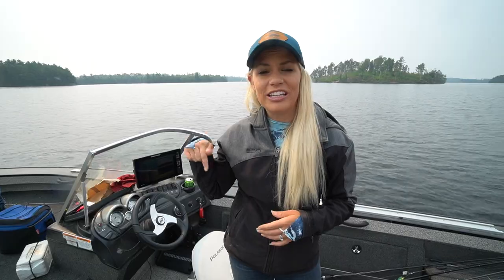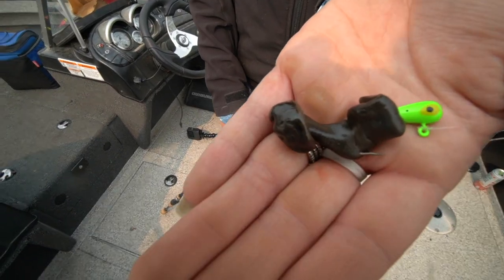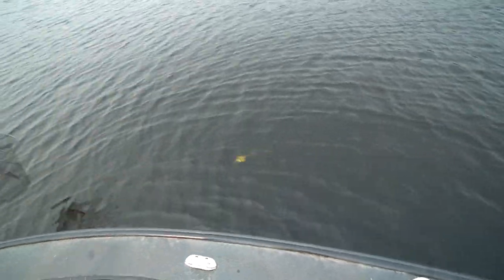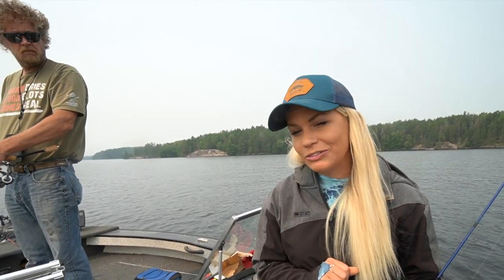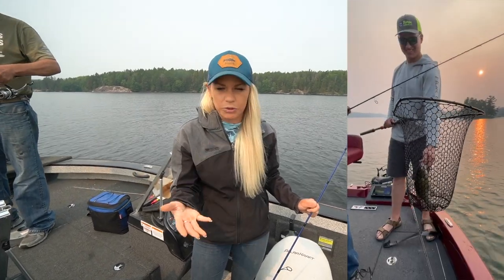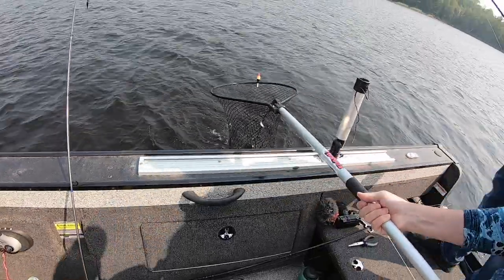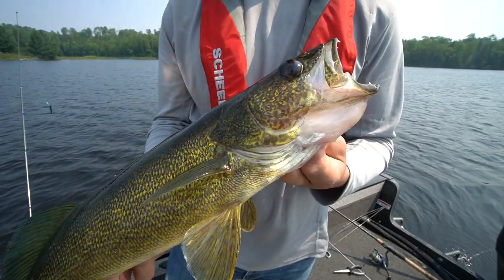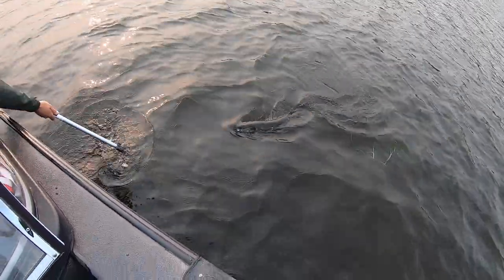How to Fish Lake Kabetogama | Walleye & Smallmouth Fishing Tips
Lake Kabetogama is one of the most remote and pristine destinations you can visit. It also holds some incredible fish too and can be a real treat if you know how to catch them!  However, the high population of bait and incredible structure on Lake Kabetogama can make fishing a challenge. That's why I've collaborated with Kent from Kab Outdoors (also the owner of Driftwood Resort) to help you find and catch walleye and smallmouth on Lake Kabetogama. Here is your ultimate Lake Kabetogama fishing guide with Kab Outdoors.

To book your stay at Lake Kabetogama (and book a guided trip to learn from Kent) be sure

0:00 Intro & Fishing
0:36 Where We are Staying on Lake Kabetogama
1:18 The Ticket to Catching Kabetogama Fish
1:30 The Exact Lure & Bait We Are Using
2:00 The Reason You Need a Short Shank/Extra-wide Gap Hook
2:20 Where to Find Fish
2:30 The Technique You Need to Use
3:15 Depth
3:25 When to Fish During the Day
3:45 Trophy Smallmouth Catches (LiveBait Jig) & More Tips
5:00 Gear - The Rod You Need Up Here
5:30 Big Walleye (Finesse Fishing)
5:50 Locations - where to find fish on Lake Kabetogama during the summer
6:26 Tips & Footage